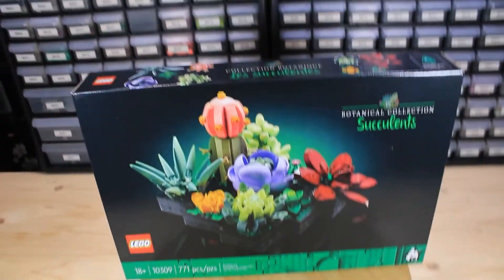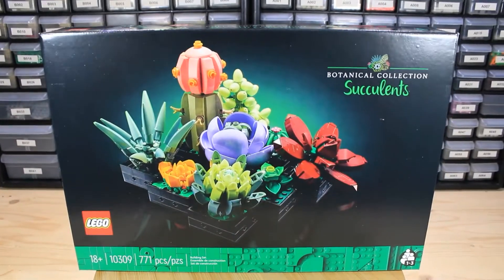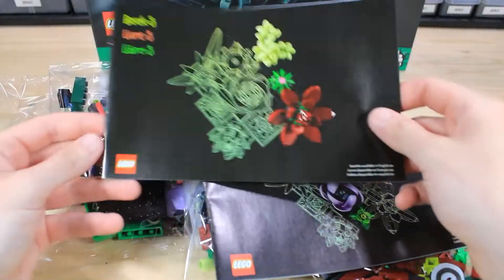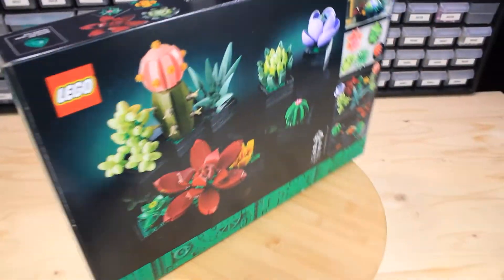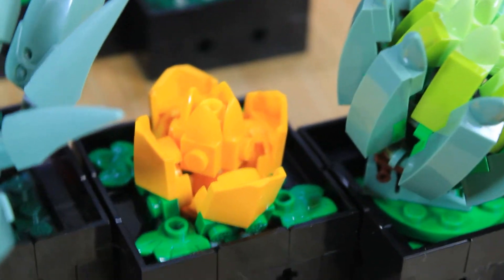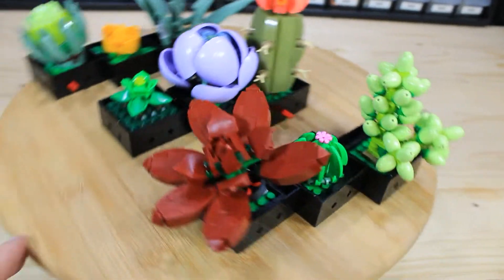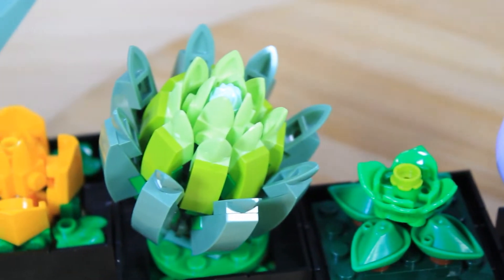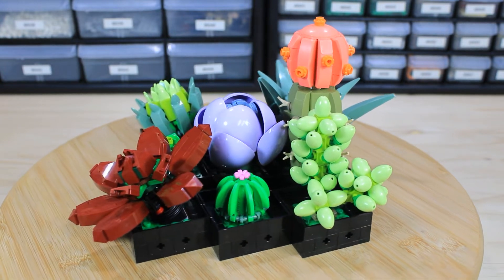LEGO Succulents 10309 Review! Botanical Collection! SO MANY PARTS AND COLORS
My review of the new succulents set that LEGO released on May 1st just in time for mother's day